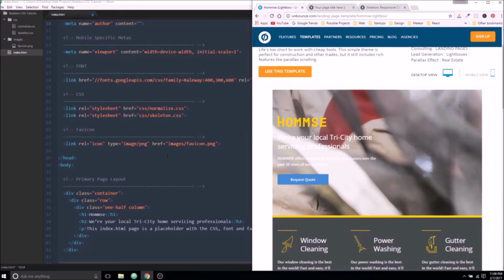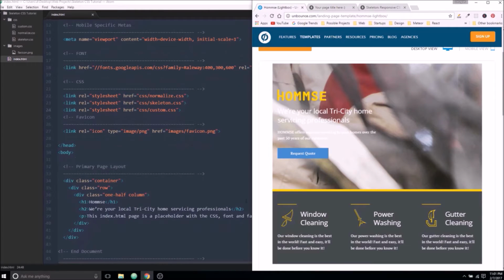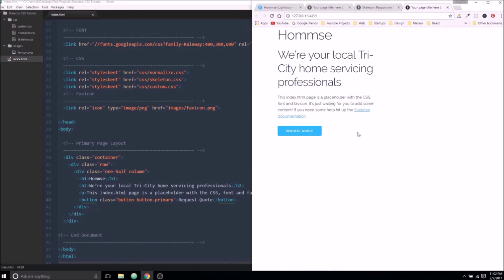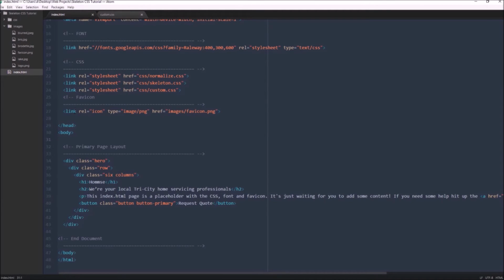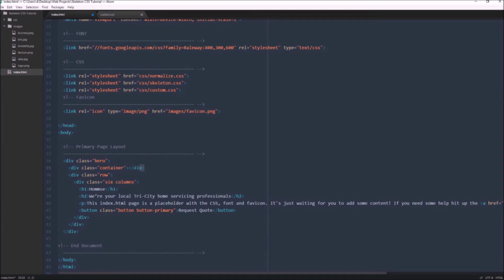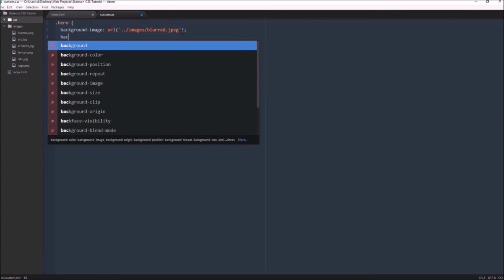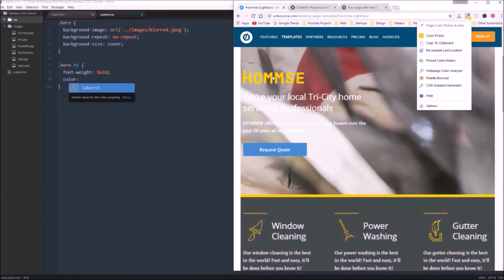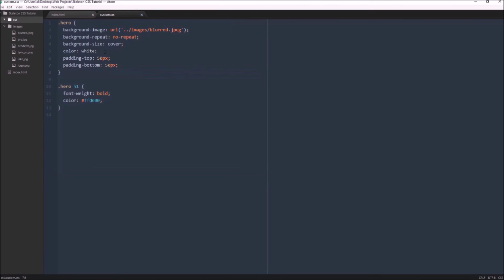Skeleton CSS Tutorial ~ Video 3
In this video we continue using the Skeleton CSS Boilerplate to create a landing page. We'll be completing the second section of the site and working on additional styling.  Skeleton is a very light weight CSS framework that gives us some basic styling and a responsive grid.  This would be much better for many custom projects than something that is as opinionated as Bootstrap or Materialize.

Images were sourced from:
which provides free stock photos.